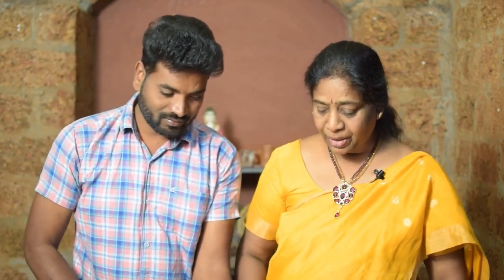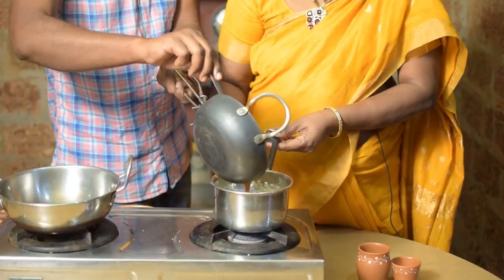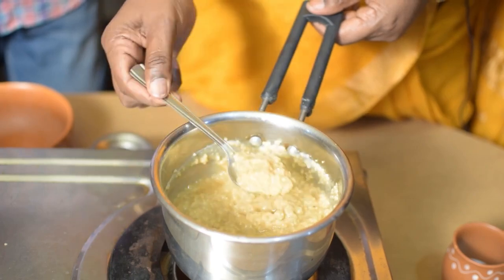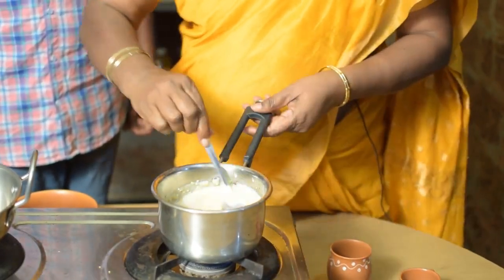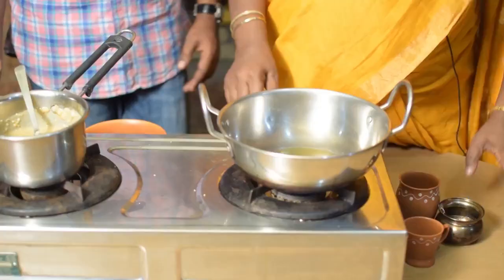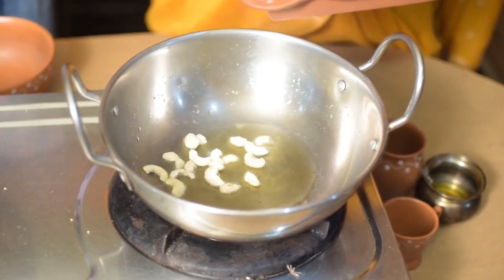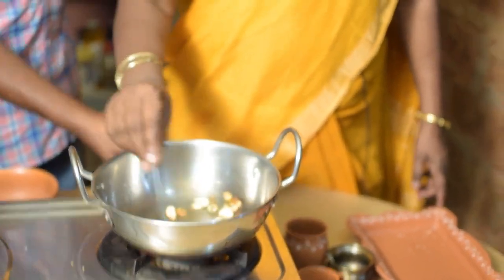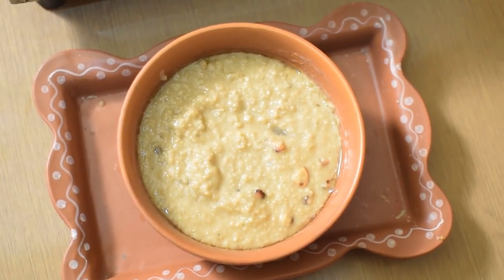తాటి బెల్లంతో కొర్రలతో పాయసం | Korra Payasam in Telugu | Foxtail Millet payasam Telugu | Sunrise tv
Check The Products ( Weight Loss, Beauty, Healing, Kundalini, Youtube Setup )
Description : తాటి బెల్లంతో కొర్రలతో పాయసం | Korra Payasam Recipe in Telugu | Cooking Videos Telugu | Sunrise tv

Sunrise Tv Telugu is a No.1 Telugu Life Style Channel From Vijayawada. We Publish Wide Range Videos in Spirtual, Health, Psychology, Psychiatry, Ayurveda, Homeopathy, Weight Loss, Diabetic, Kundalini Yoga, Sidda Yoga, Law of Attraction and More..

Weight Loss Diet and Intermittent Fasting Telugu By Dr.M.V.Rao diabetologist